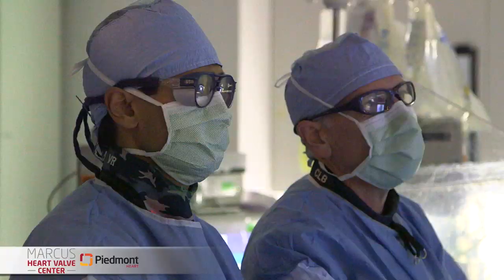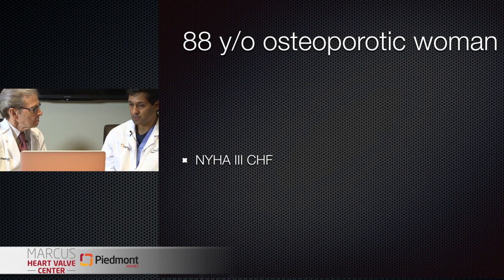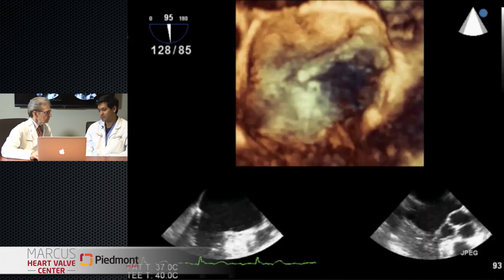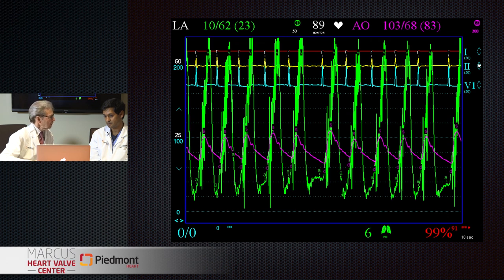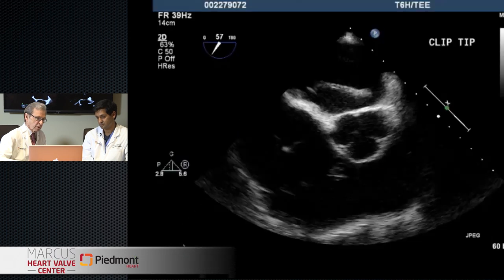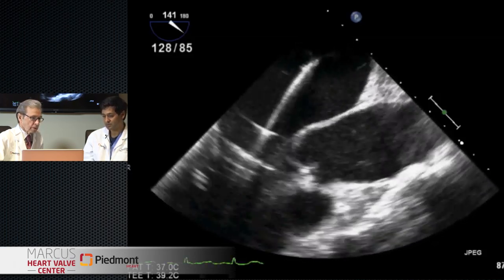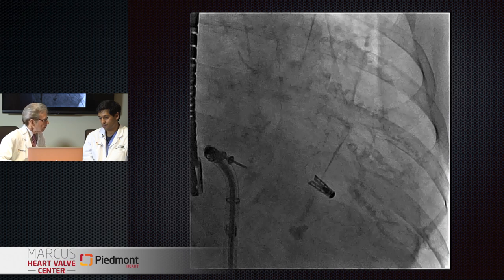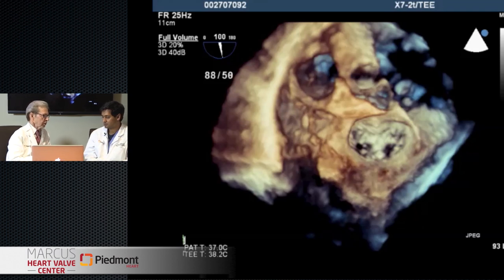MitraClip : Minimally Invasive Mitral Valve Repair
The MitraClip is a minimally invasive alternative for mitral valve repair in patients who are unable to safely undergo open heart surgery. Interventional cardiologist Dr. Vivek Rajagopal  and cardiologist Dr. Randy Martin discuss how the transcatheter mitral valve repair procedure has revolutionized the heart valve team’s approach in helping patients at prohibitive risk for surgery.